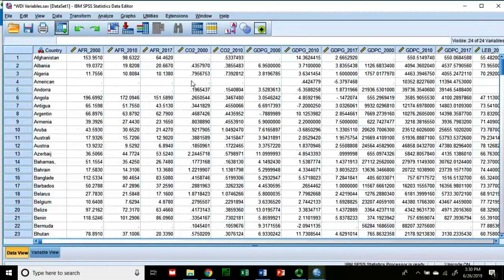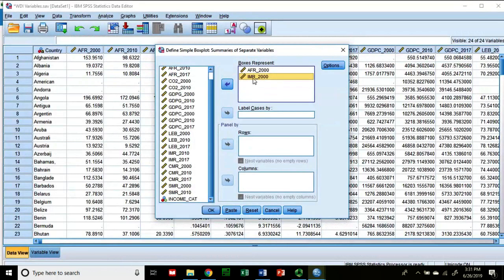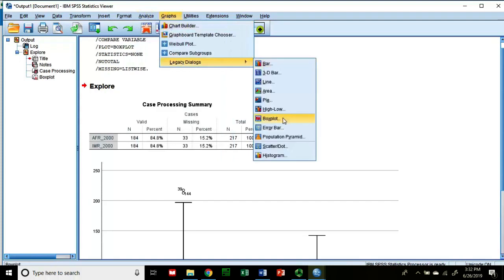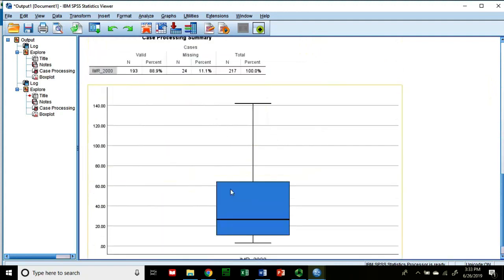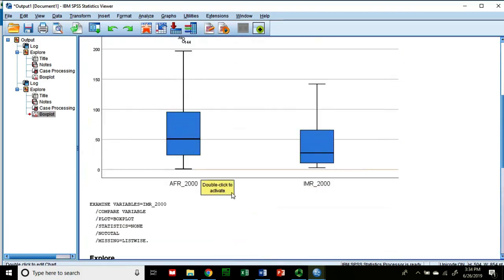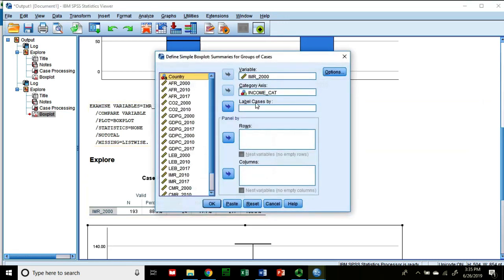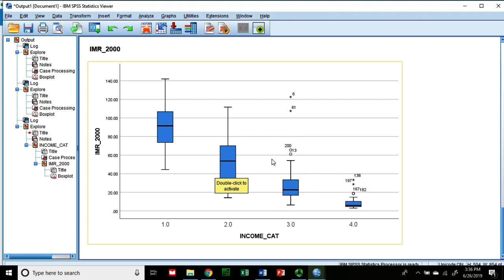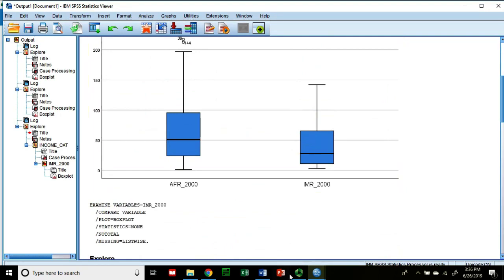Boxplots in SPSS